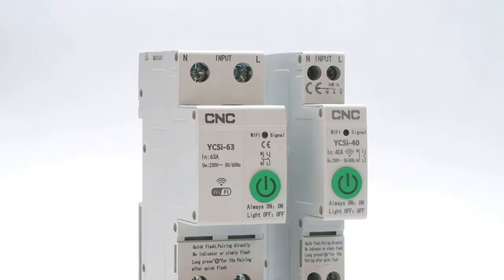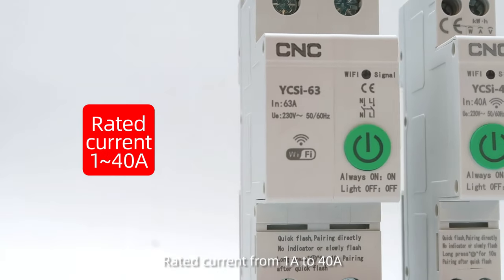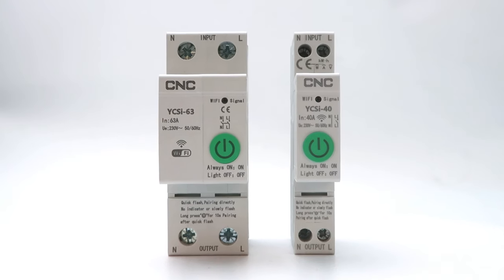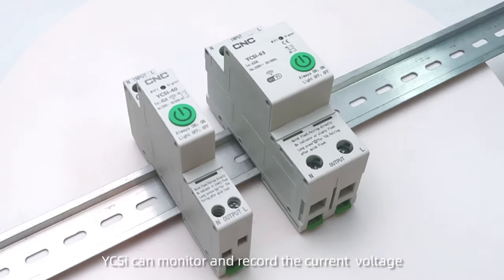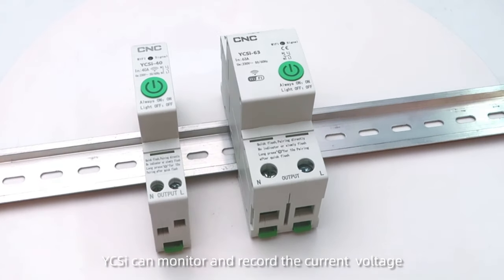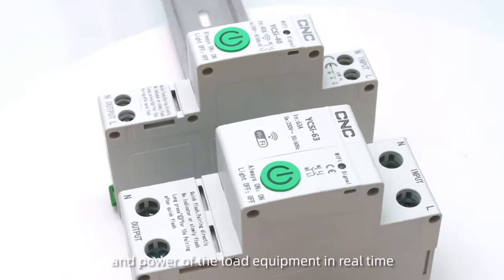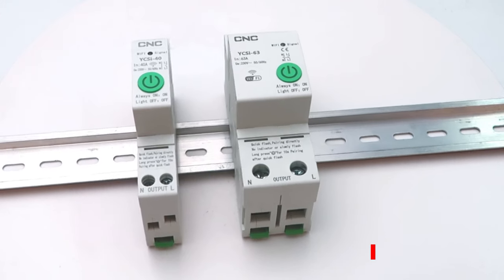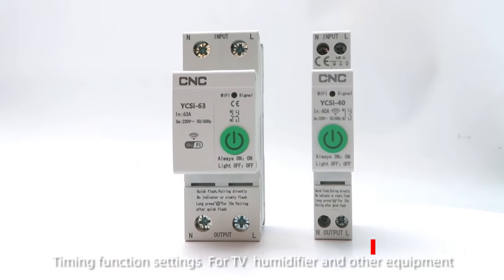Tuya WiFi Smart Circuit Breaker YCSi for Smart Home Automation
CNC YCSi WiFi Smart Circuit Breaker, featured as various functions for smart home automation, intelligently control the connected devices via Tuya Smart APP and voice control by different voice assistants as Alexa, Google Home.